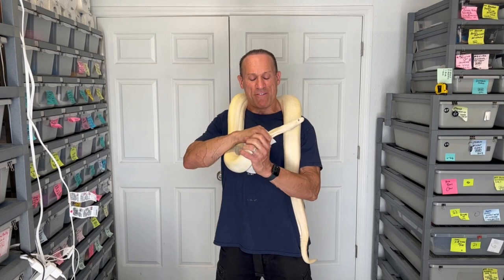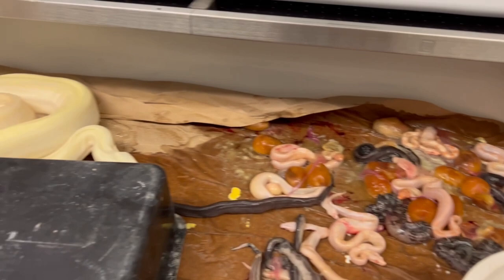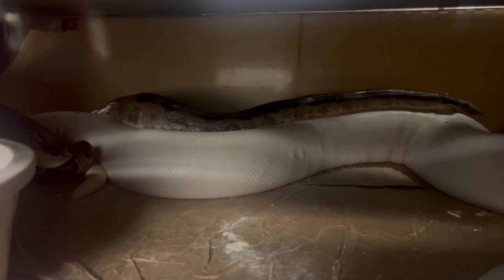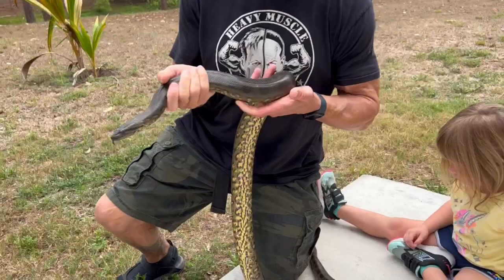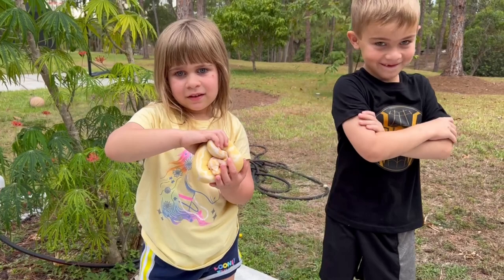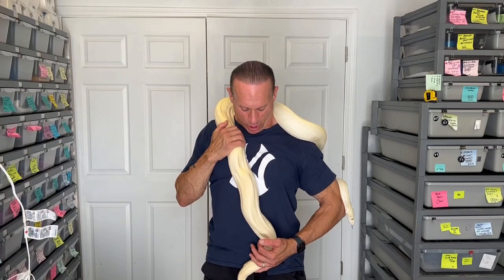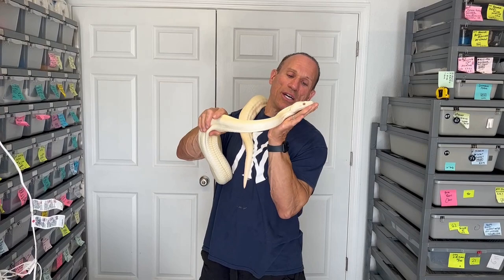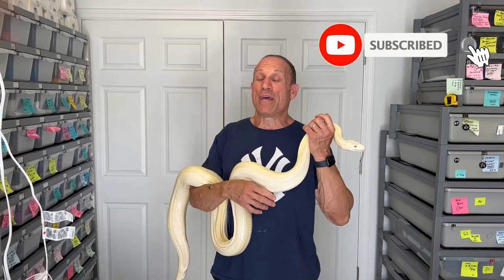ANACONDA & ALBINO LEOPARD BOA LITTER!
MUSCLE SERPENTS DAILY: Tuesday May 3, 2022

Albino Leopard boa litter
Annie Hall the Anaconda growing!
My kids favorite ball python!